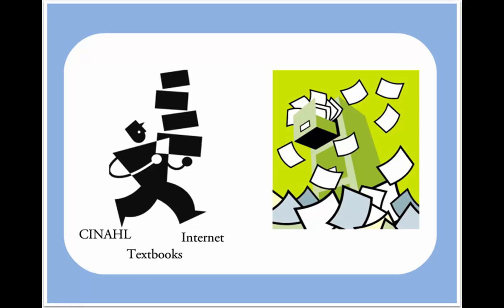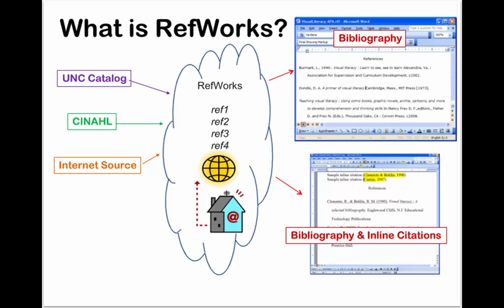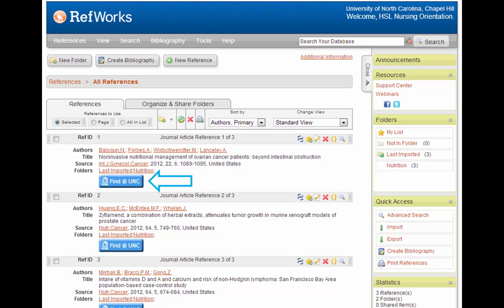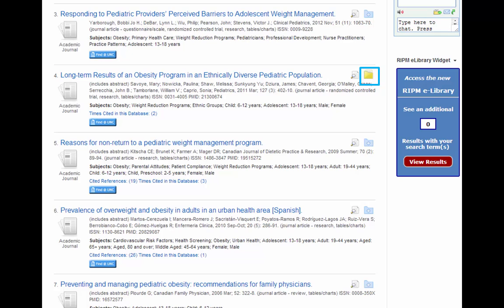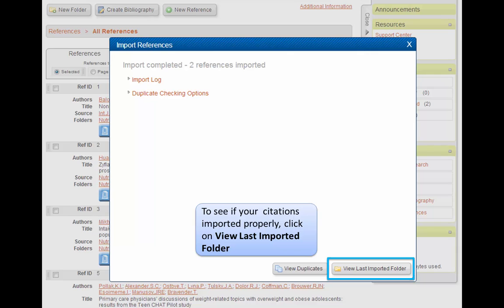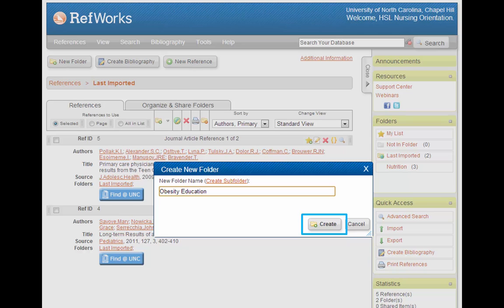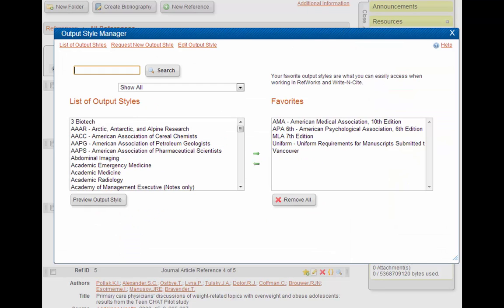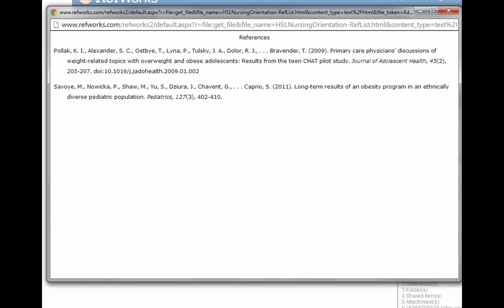NursingOrientation Pt. 4 (2015)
Using RefWorks; Managing Citations; Creating a Bibliography